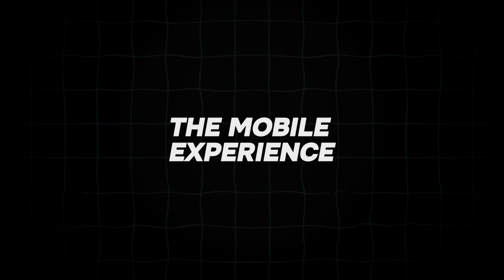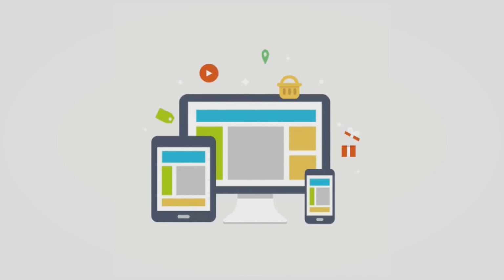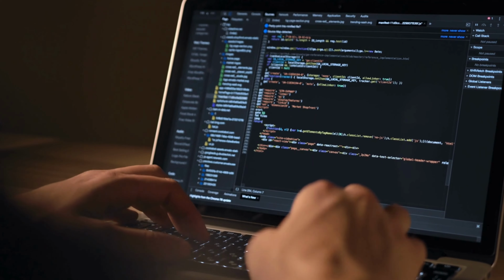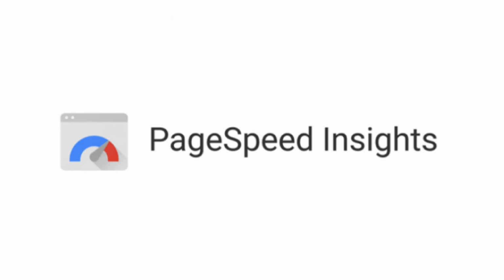An Overview of Web App Performance and Optimization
Learn what you need to enhance your site's load times, improve user experience, and optimize for search engines.

Discover how to optimize images, minimize HTTP requests, leverage browser caching, and more.

CHAPTERS
00:00 - Introduction
00:35 - Why is Web Performance Important?
02:40 - Key Drivers of Web Performance
02:45 - Page weight
04:00 - Image Optimization
06:05 - Render Blocking
07:26 - HTTP Requests
08:21 - Web Hosting
08:36 - Server Location
09:10 - Browser Caching
10:02 - Tools
11:06 - Conclusion